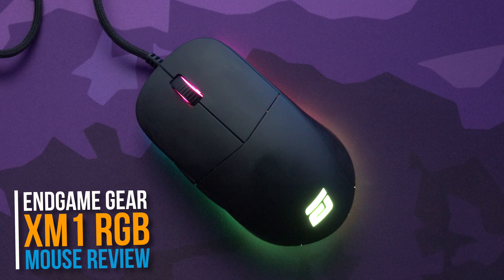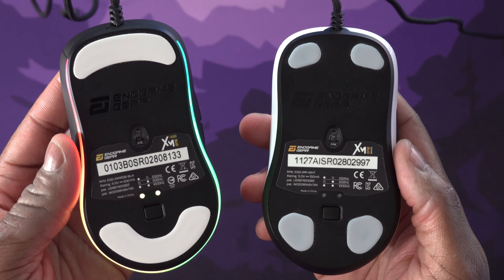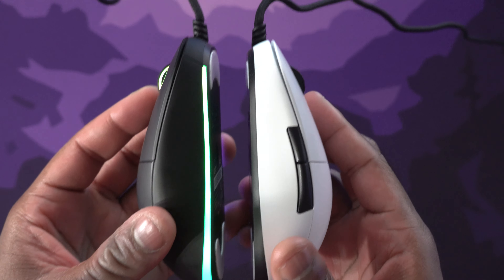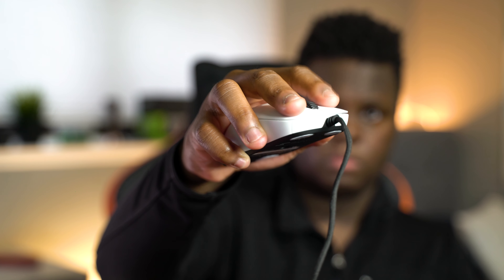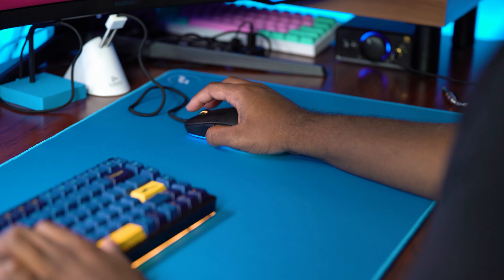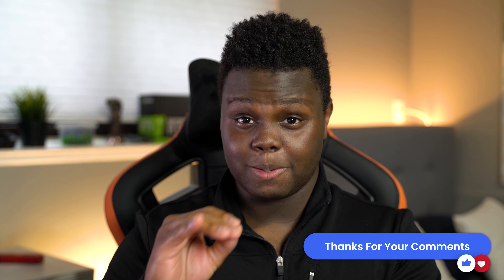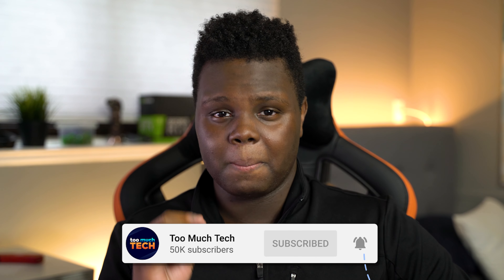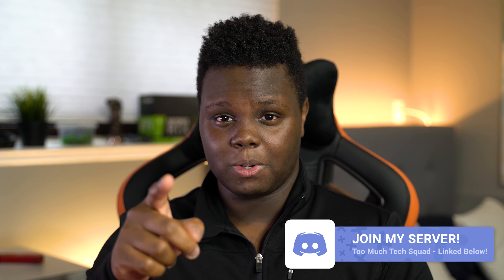Is The XM1 RGB Worth Getting? (Endgame Gear XM1 RGB Update Review)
I like it, it looks fantastic but.

Endgame Gear XM1 RGB(Amazon - Paid Link)
Endgame Gear XM1 (Amazon - Paid Link)

0:00 Intro
0:30 Meaningful Updates
1:19 Khail Red Switches VS Old Switches
2:01 Is It Worth The Weight
3:15 What I Want From Endgame Gear Next
4:35 Outro